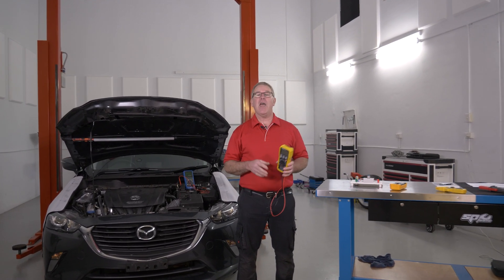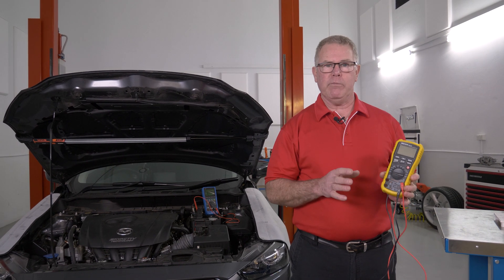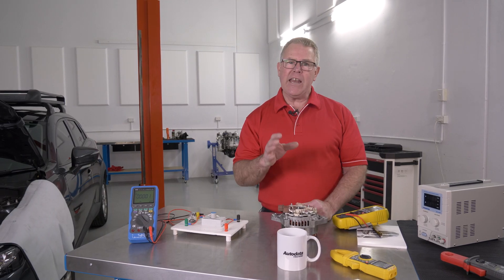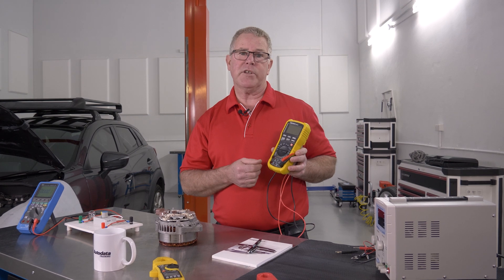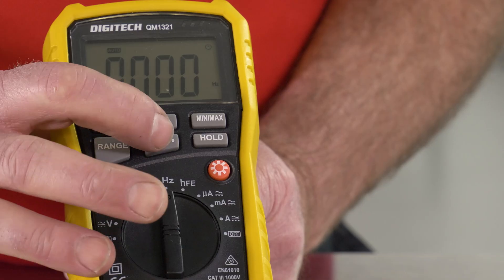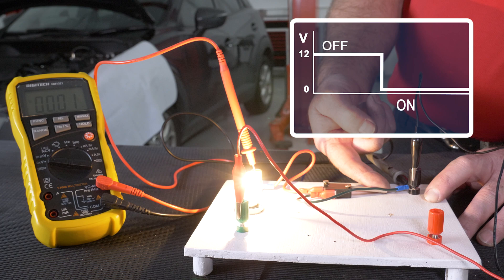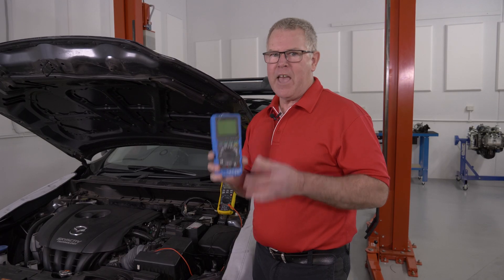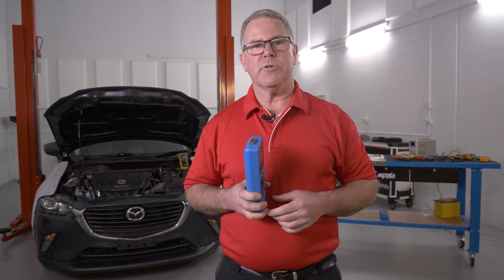Essential Multimeter Skills - NEW AUTODATA TRAINING COURSE LAUNCHED!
With electrical and electronic systems at the core of every modern vehicle, automotive technicians need to be confident in their multimeter skills. That's why Autodata Training has just launched our all-new Essential Multimeter Skills course, now available to all Autodata Training subscribers.

This four-part Course introduces the standard multimeter functions and measurements, including amps, volts & resistance. It also explains the concepts of duty cycle and pulse width modulation, as well as tests for diodes & continuity. After you've completed this course, you'll be super confident using all your mulitmeter features and functions!